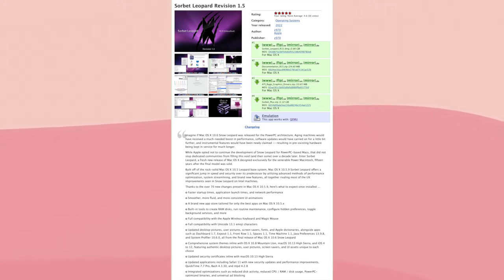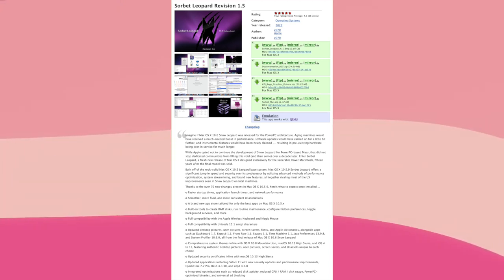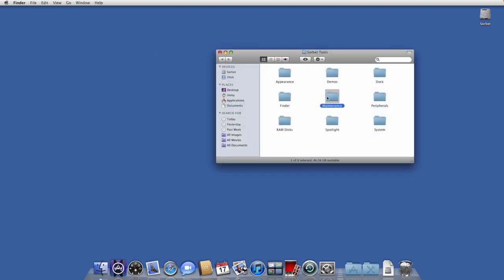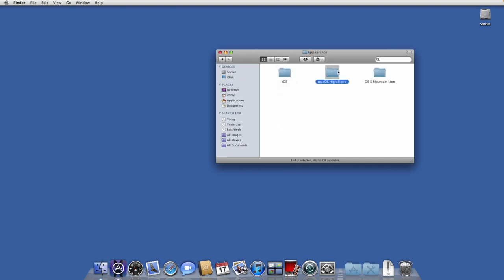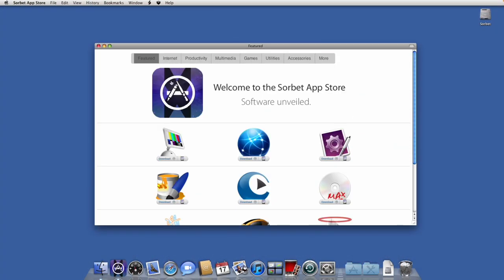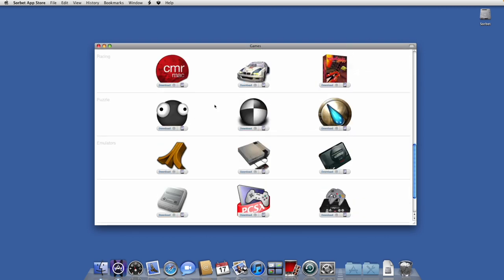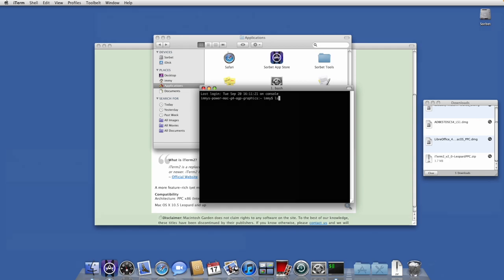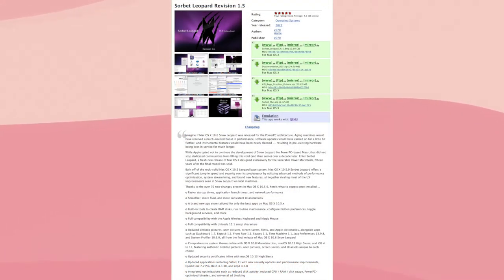Sorbet Leopard Review! - A New Version of Mac OS X for PowerPC Macs!